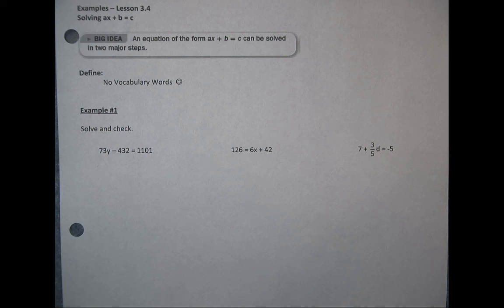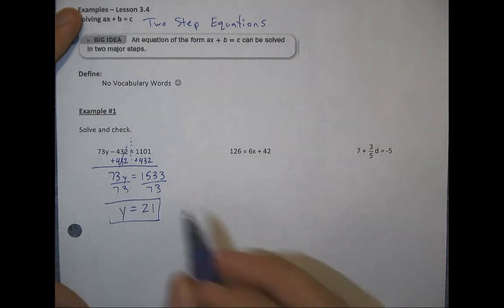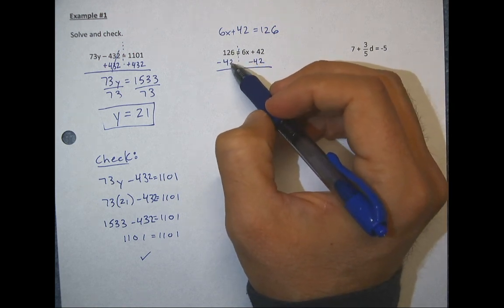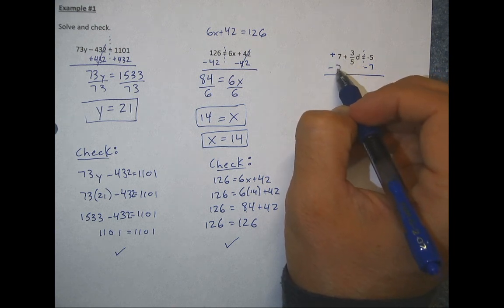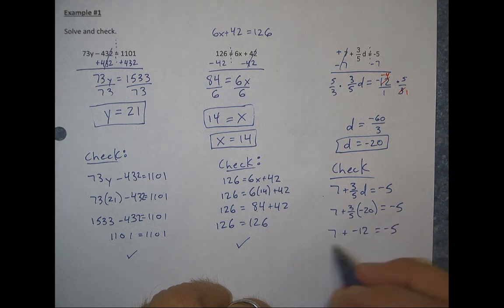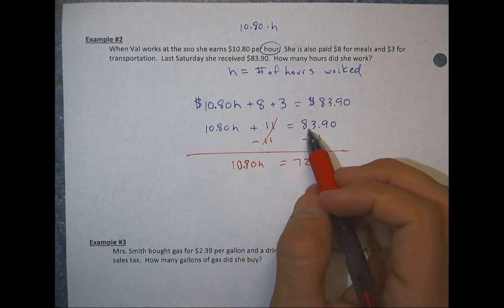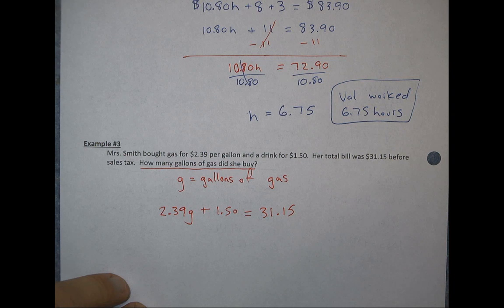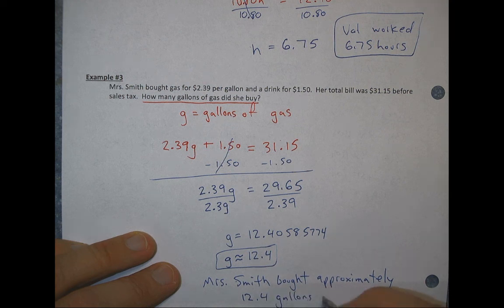Algebra 1, Lesson 3.4 Two Step Equations